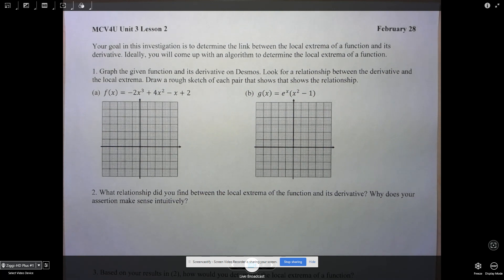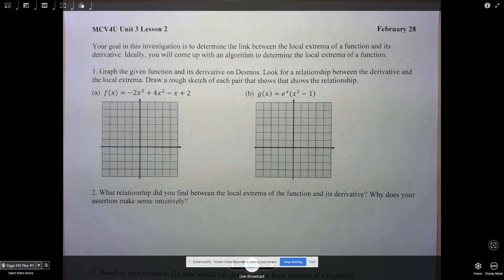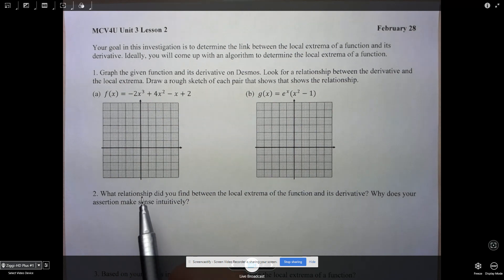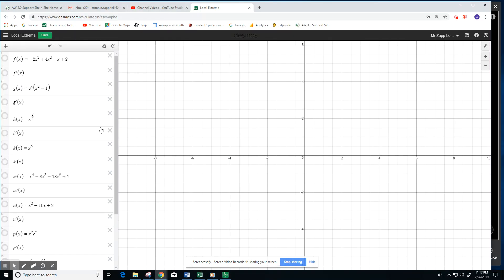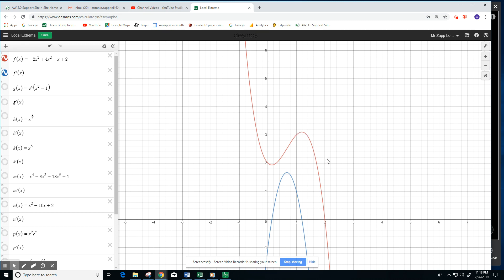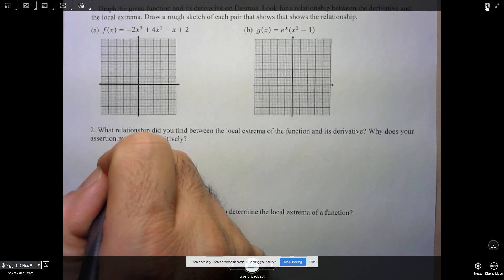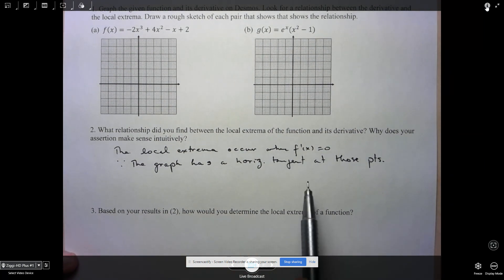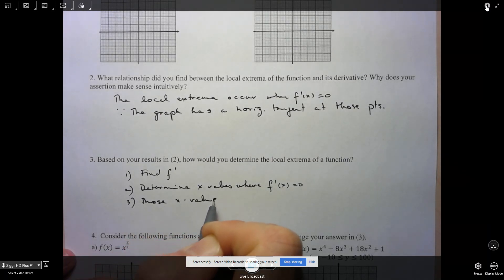MCV4U Unit 3 Lesson 2 Part 1